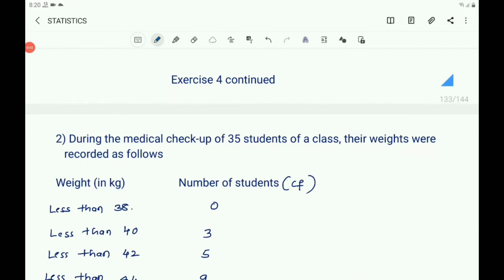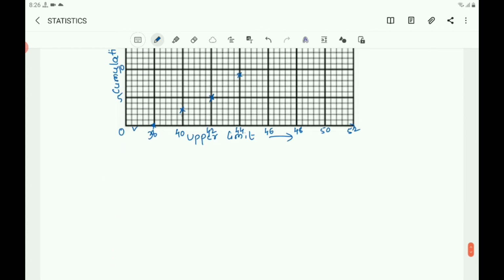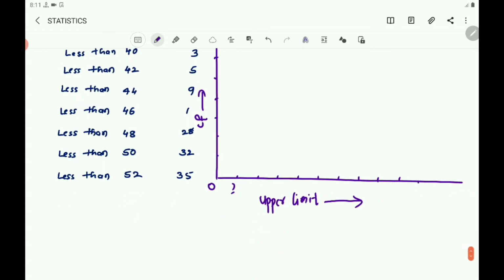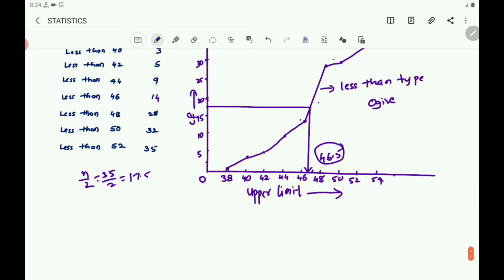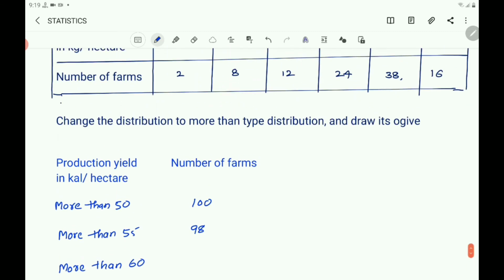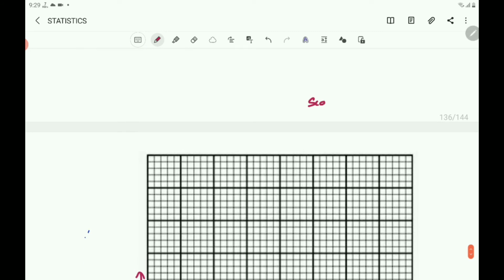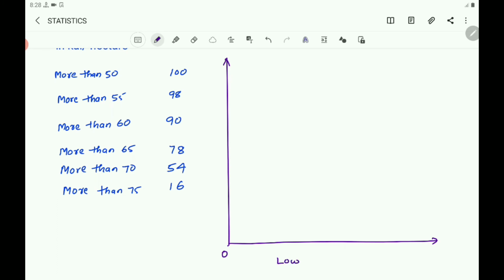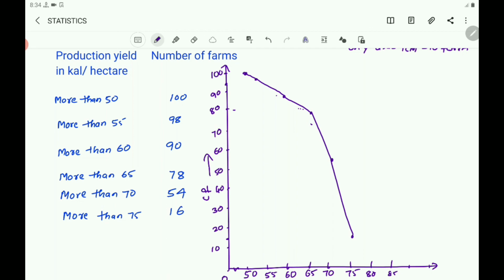Class 10 - STATISTICS (Part 13)